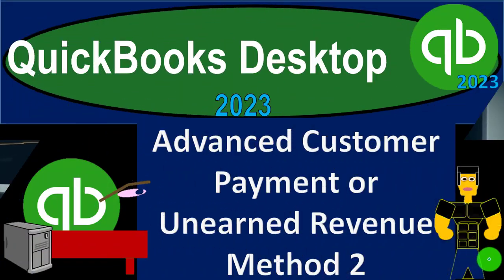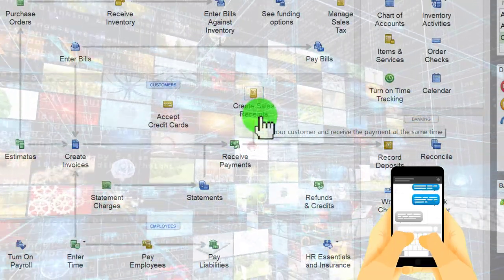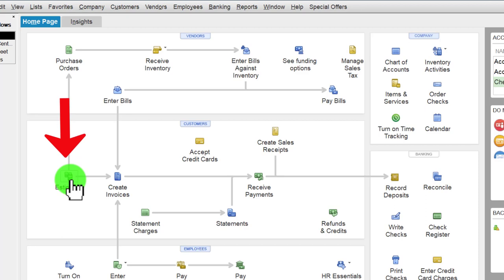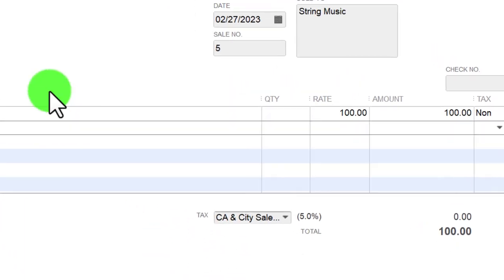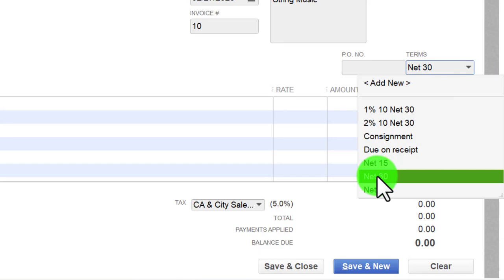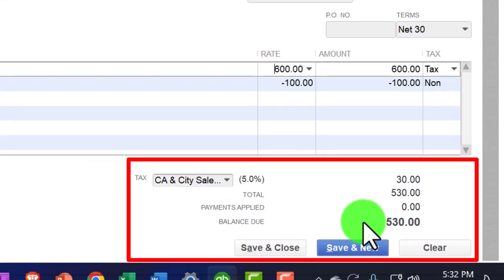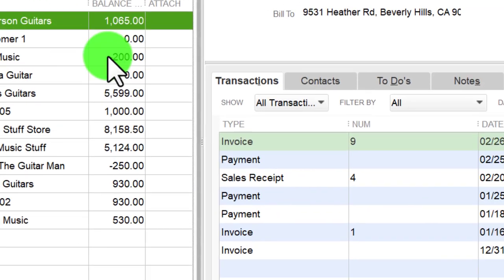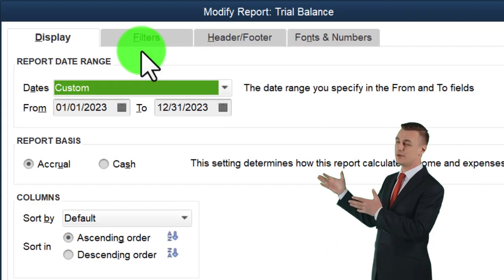Advanced Customer Payment or Unearned Revenue Method 2 8200 QuickBooks Desktop 2023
Advanced Customer Payment or Unearned Revenue Method 2